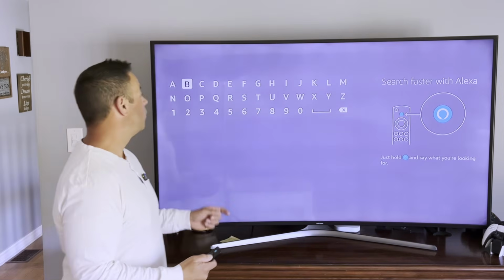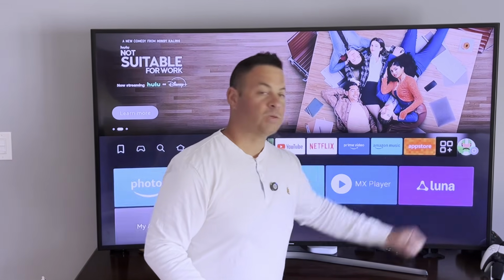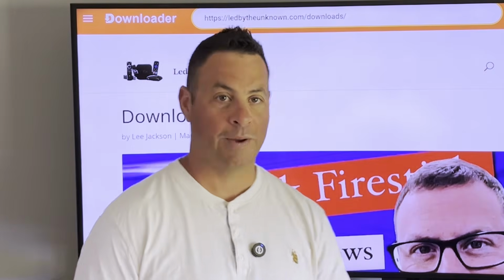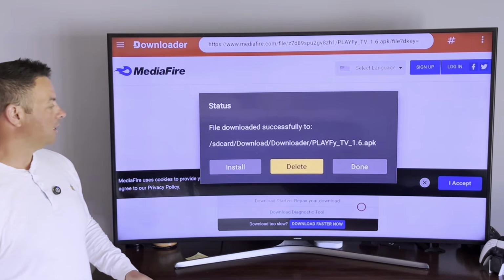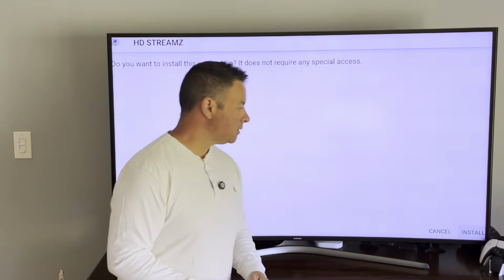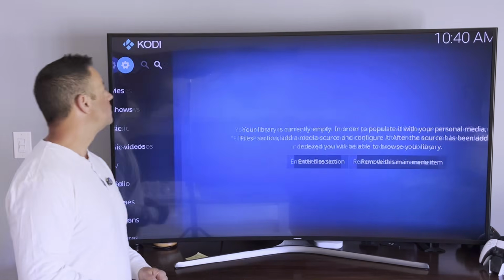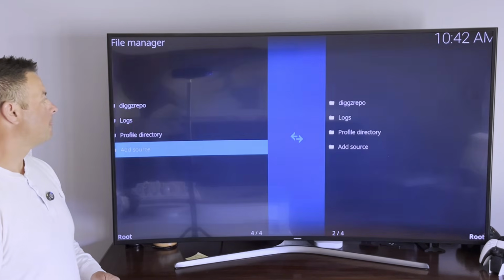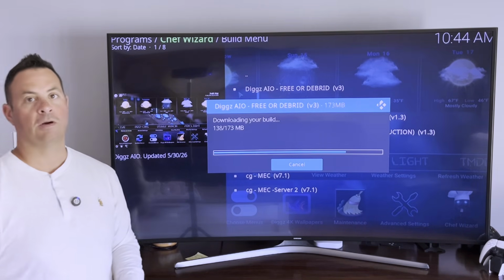Free Sports, Movies, TV Shows and Live TV Jailbreak Firestick c